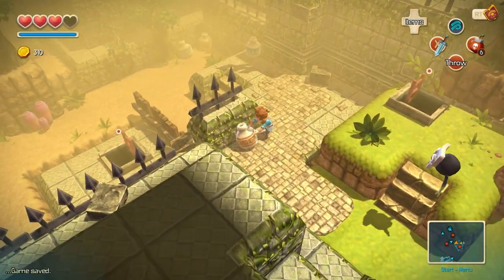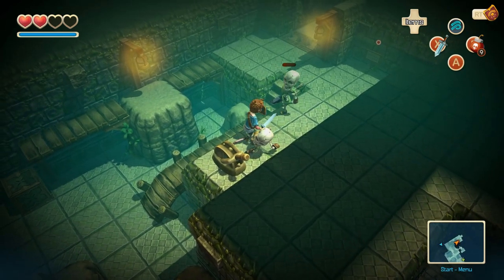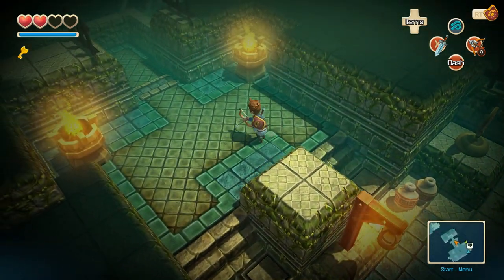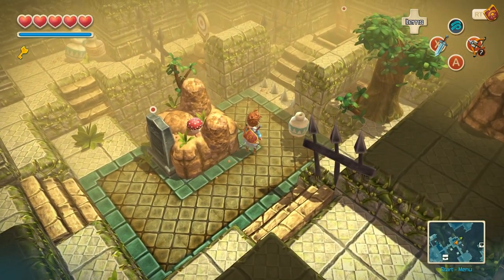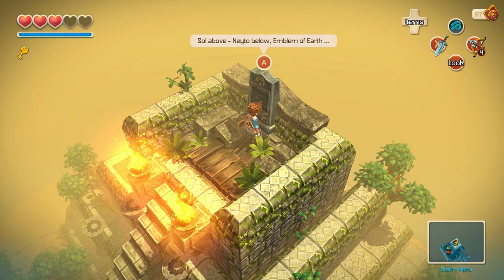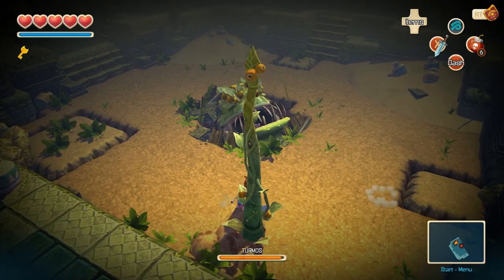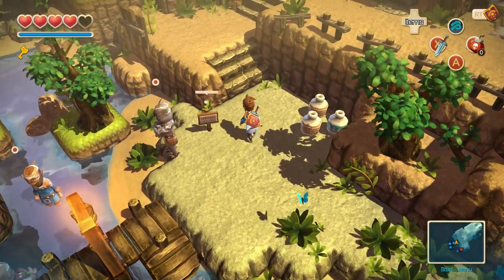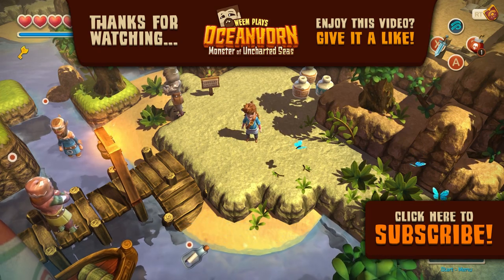Oceanhorn PC Gameplay, Turmos Boss / Earth Emblem - Part 8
Oceanhorn Let's Play Walkthrough, "Turmos Boss / Earth Emblem"

Welcome to Oceanhorn

Oceanhorn: Monster of Uncharted Seas combines captivating storytelling, breathtaking 3D visuals and exciting gameplay into one epic action-adventure experience. In the game you explore the islands of Uncharted Seas, a world filled with many dangers, puzzles and secrets. You must fight monsters, learn to use magic and discover ancient treasures, which will help you on your quest. Use all of your wits and skill to unravel the mysteries of the ancient kingdom of Arcadia and the sea monster, Oceanhorn.

Oceanhorn Walkthrough - In this series, I will be doing a walkthrough of Oceanhorn (PC version) leaving in footage of almost everything I do. I end up cutting out travel footage involving backtracking to previous areas, but otherwise you will be seeing a full walkthrough of the game, from the beginning until the point where the series ends. I will not be featuring a walkthrough of the entirety of Oceanhorn (final boss, etc).

Oceanhorn PC Gameplay - This series showcases gameplay from the PC version of Oceanhorn. The game was initially released on iOS and later brought to PC. I have not played the iOS version of Oceanhorn at all. Additionally, I am playing this let's play using a gamepad (XBox 360) but controls allowed also include mouse and keyboard. I have not played this version of Oceanhorn with mouse and keyboard so I can't speak to their functionality.

Oceanhorn Let's Play - This series is presented to you in the Let's Play format. I am playing the game at the same time I am providing commentary. This is not an Oceanhorn review, or a review of any element of Oceanhorn. Any comments I make about functionality, features, bugs or more are an expression of my opinions based on the current build of Oceanhorn rather than an official review of those elements.

Oceanhorn Feature Overview:

- 15+ hours of story driven gameplay
- Master magic and swordfight
- Find ancient items to help you on your quest
- Steam Achievements and Leaderboards
- Steam Cloud
- Steam Trading Cards
- Full controller support
- Enchanting original soundtrack

Weemcast - My channel features gameplay from many different games, though most would fall under the open-world, sandbox descriptions. While I do not do reviews, you will primarily find let's plays of new games as they are released, or longer running series for the games I am enjoying the most.

Did you enjoy this Oceanhorn video? Consider leaving a LIKE!